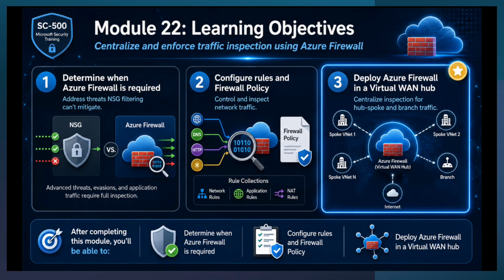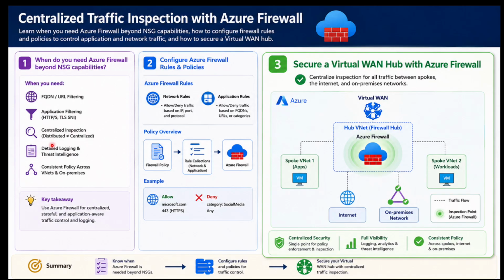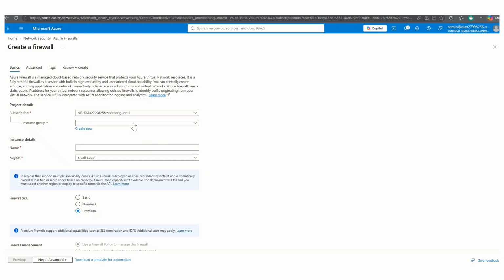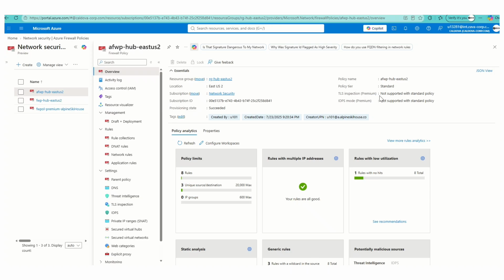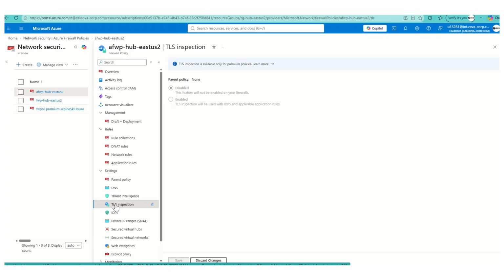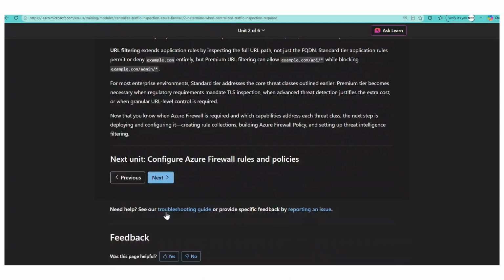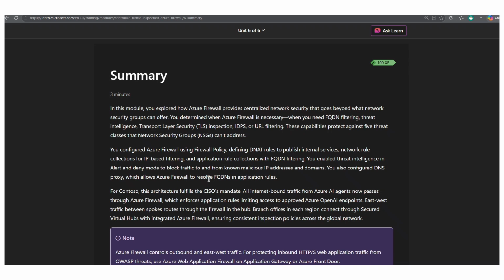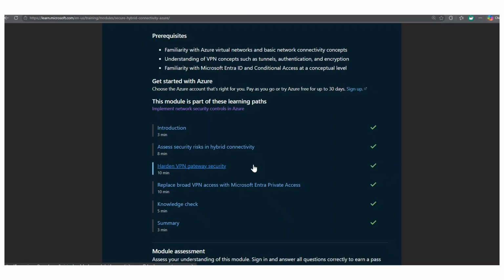22. Centralize and enforce traffic inspection using Azure Firewall | SC-500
Deploy Azure Firewall to centralize traffic inspection and enforce filtering policies across your Azure environment. Azure Firewall includes threat-intelligence-based blocking and Secured Virtual Hub deployment for hub-spoke and branch traffic.

Learning objectives:

After completing this module, you'll be able to:

Determine when Azure Firewall is required to address threats that Network Security Group (NSG) filtering can't mitigate

Configure Azure Firewall rule collections and Firewall Policy to control and inspect network traffic

Deploy Azure Firewall to a Virtual WAN hub to centralize inspection for hub-spoke and branch traffic